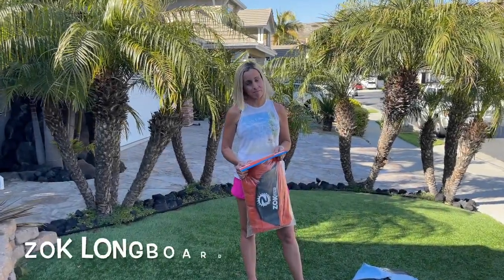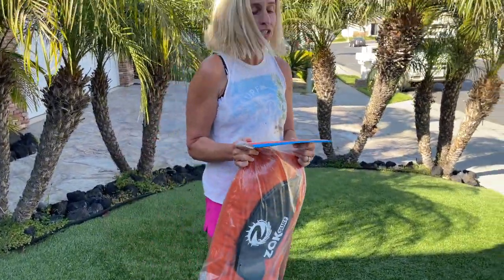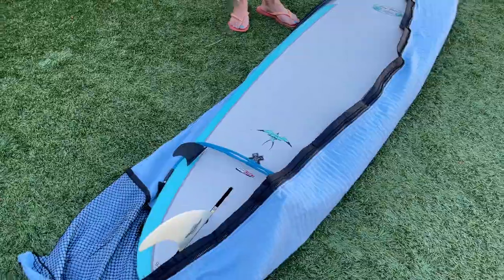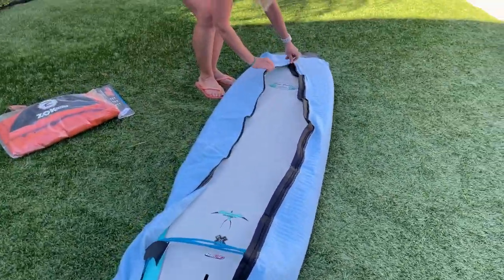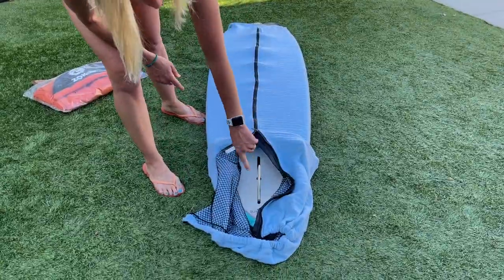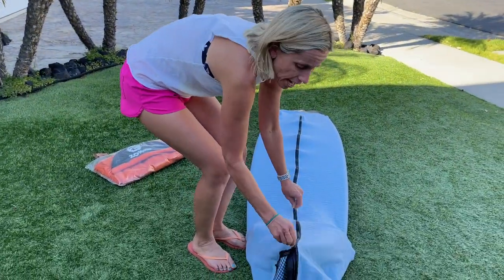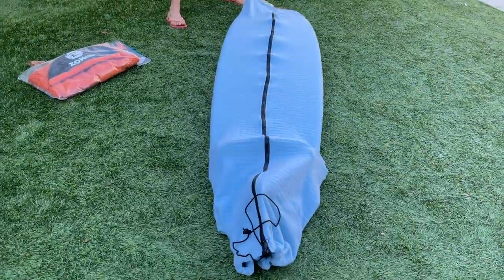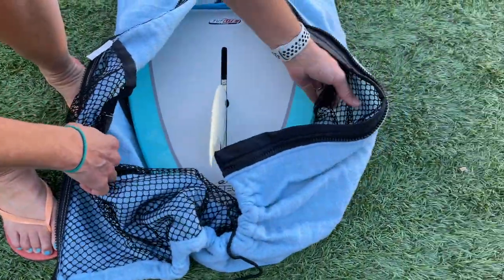The Zok Longboard Stretch Knit Sock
Get a good look at this awesome sock that is easy to get on with a strong durable zipper.